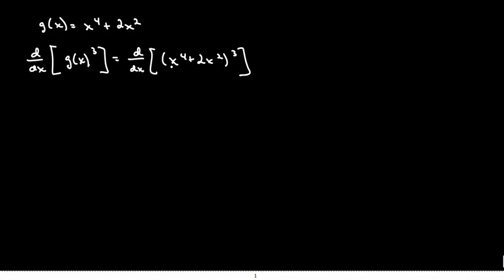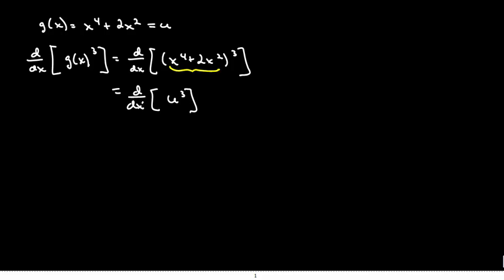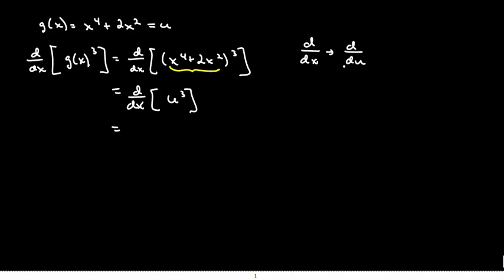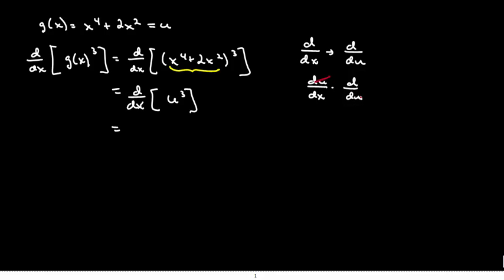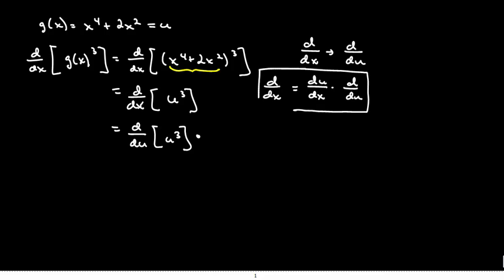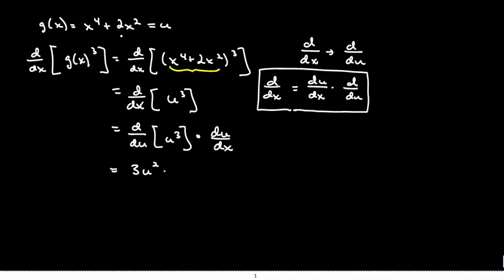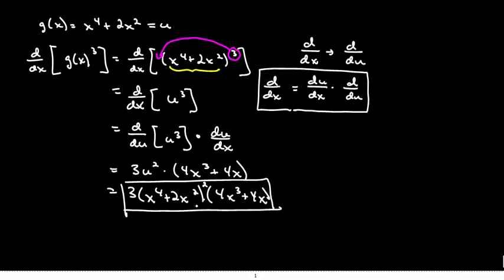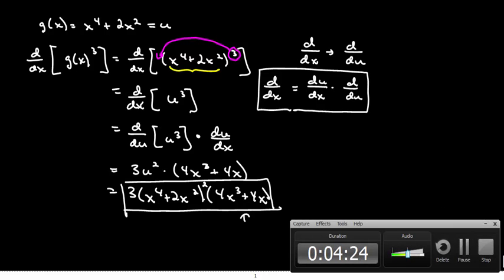Calculus: Chain Rule